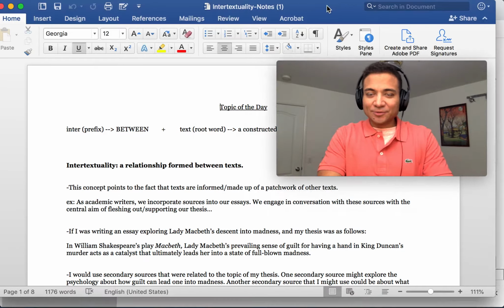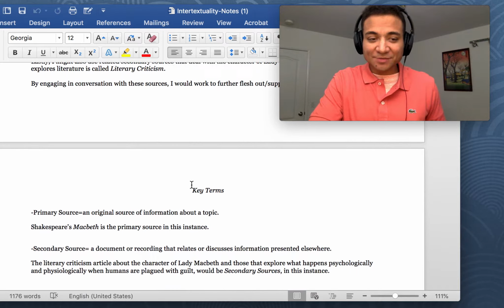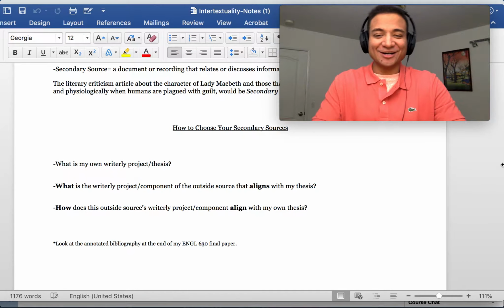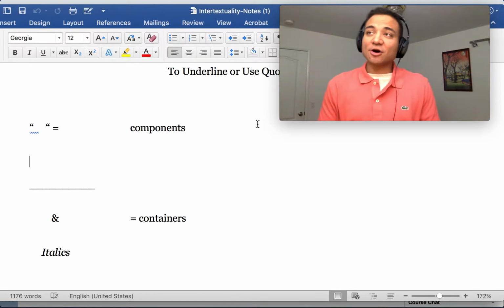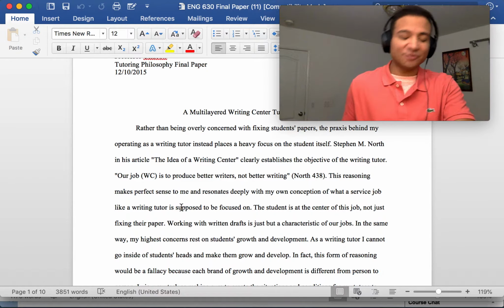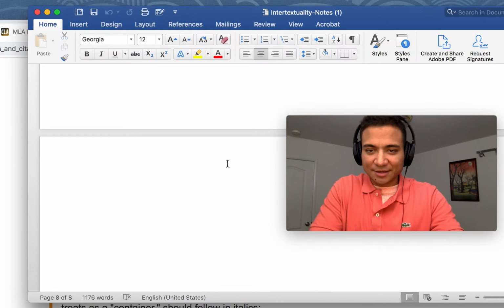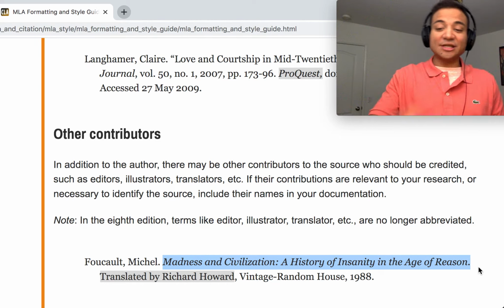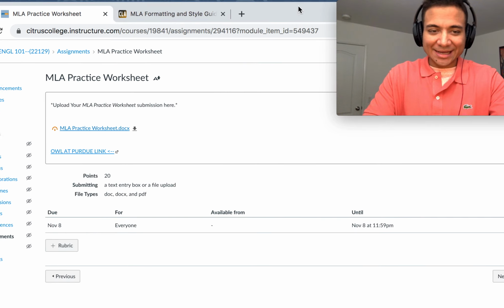Intertextuality & The Works Cited Page